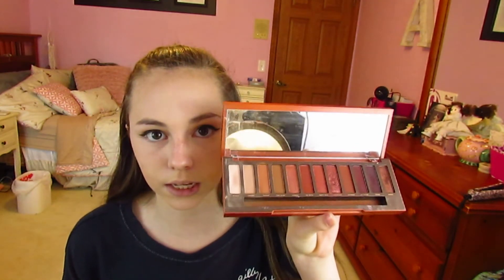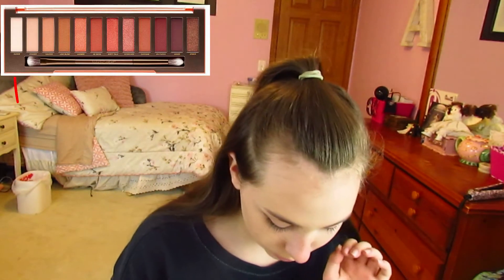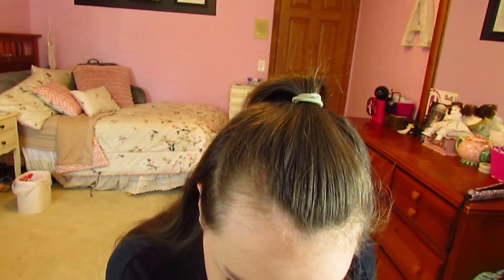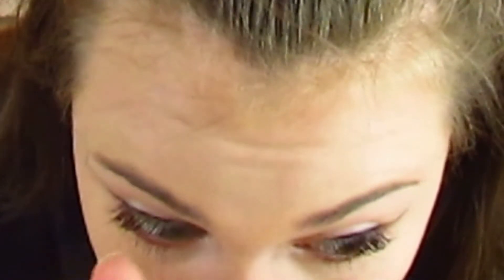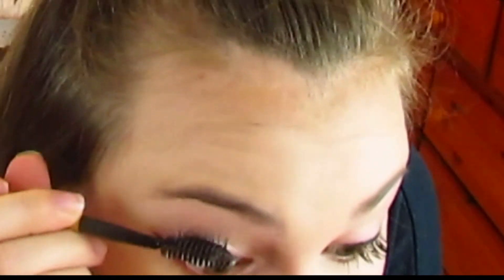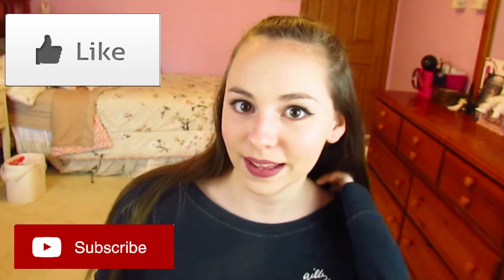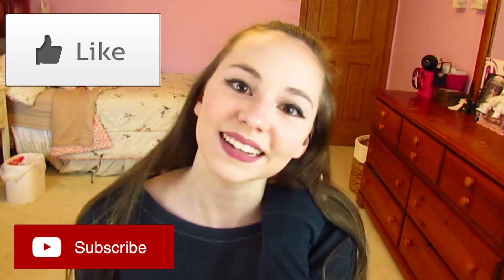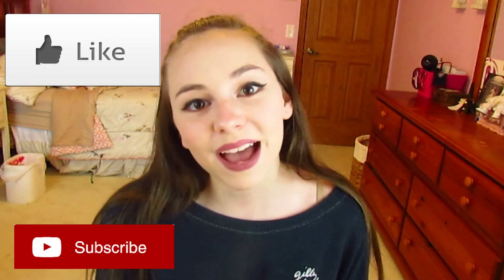Back to School Lazy Makeup Tutorial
MAKEUP LINKS

Naked Heat

Eyeliner (color Hella Fine)

Lipstick(Queen B)